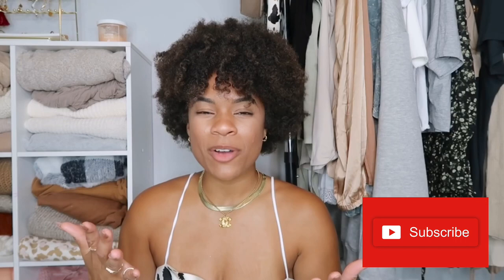HOW TO STYLE JOGGER SHORTS | SWEATS SHORTS FOR SUMMER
I hope you guys enjoy this styling video and if you would like to see more styling videos, let me know below! A lot of the links below are similar styles and not the exact style because many of the items were sold out.

Shoes:
Fill Sneakers
Black Heels

Outfit One
White Button Up
Crop Top

Grey Shorts

Outfit Three
Beige Blazer

Outfit Four
Blue T-shirt

Tank Top
Long Cardigan

Outfit Six
Black Denim Jacket
Tube Top
Jogger Shorts

Beige Shorts

Quilted Hoodie

Outfit Nine
Quilted Shorts

Outfit Eleven
Crop Top
Beige T-Shirt Dress

Some of the products I wear or show are sent to me by the PR company. I will always give an honest review of the item. Unless disclaimed, I am in no way obligated to talk about or promote the item.